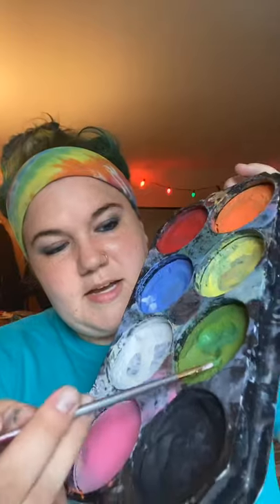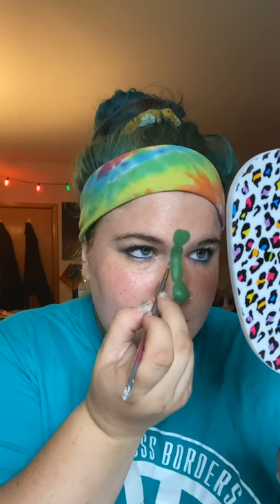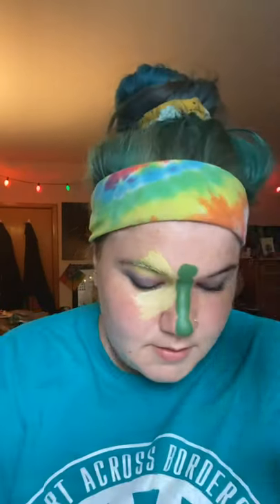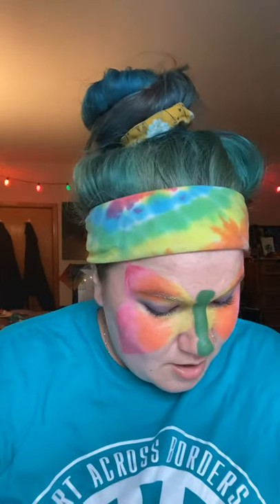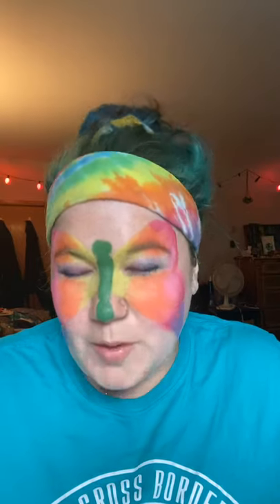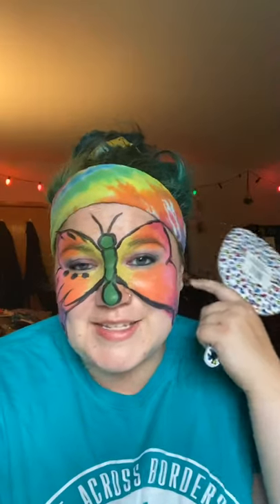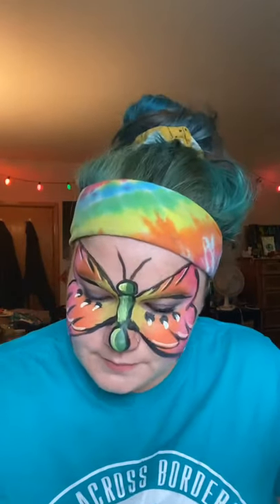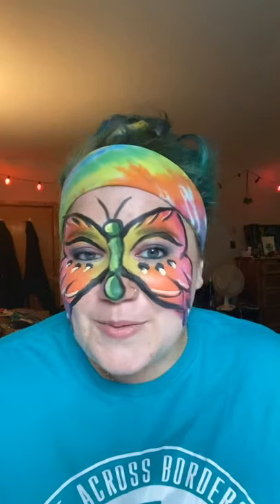Butterfly Facepainting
Learn how to paint your own face or someone else’s in this beautiful butterfly design! Change up the colors if you’d like!
Artacrossborders.com